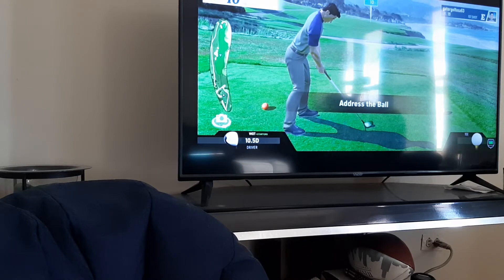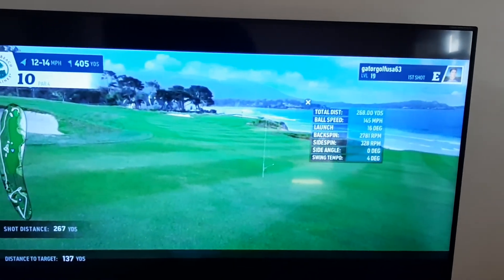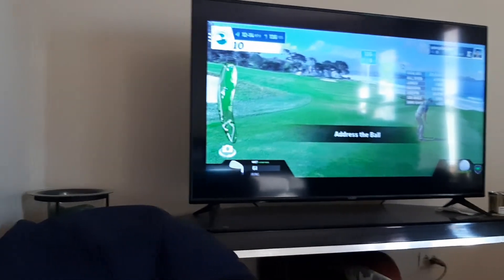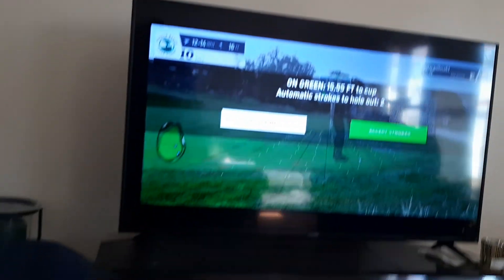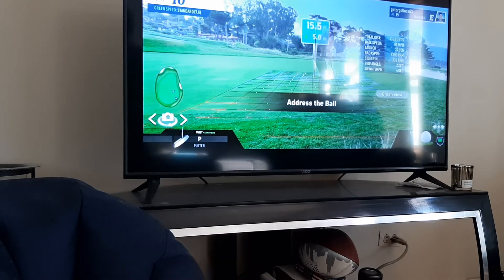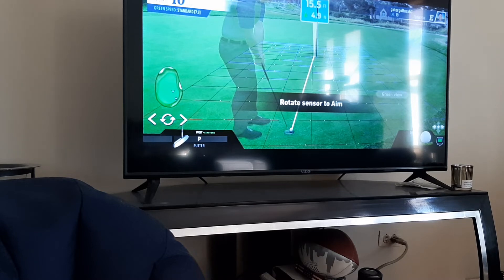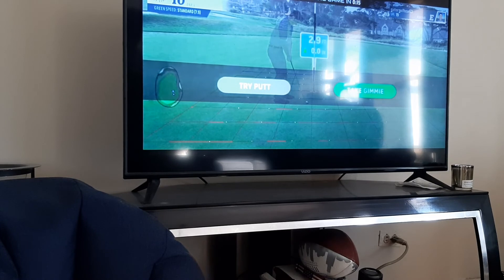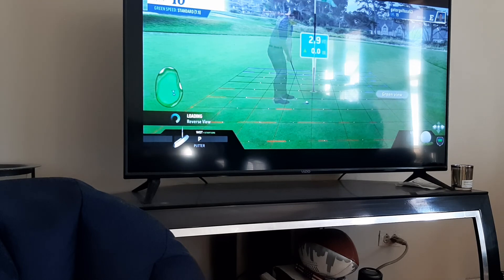Phigolf Peeble Beach #10 Par 4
Using Vertical Balance Swing method on this Par 4! Green in reg?